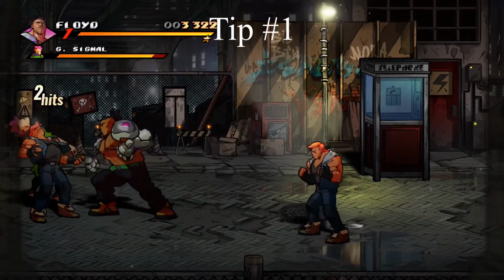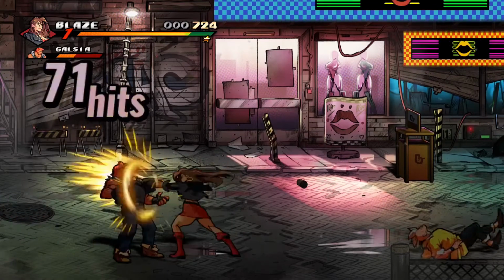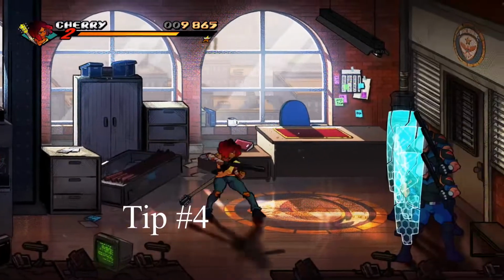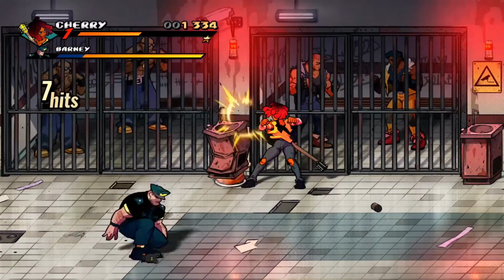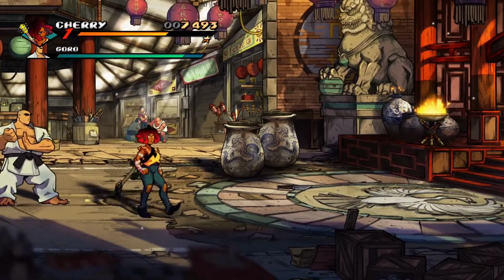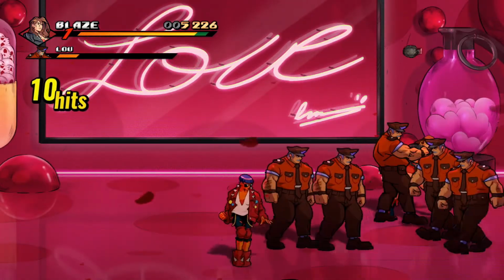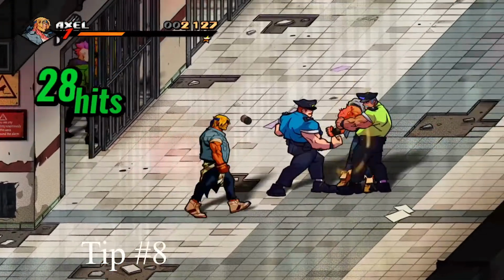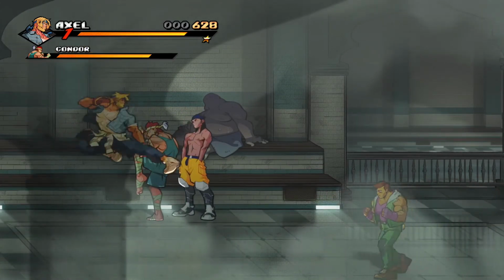Top Ten Tips for Streets of Rage 4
My top ten tips to help improve your game, conquer harder difficulties and improve your scores in Streets of Rage 4!